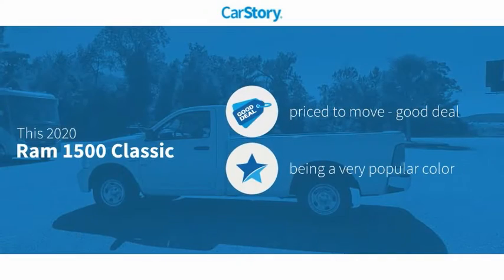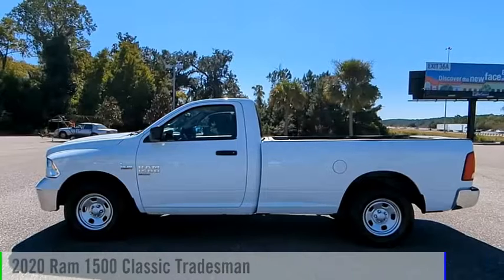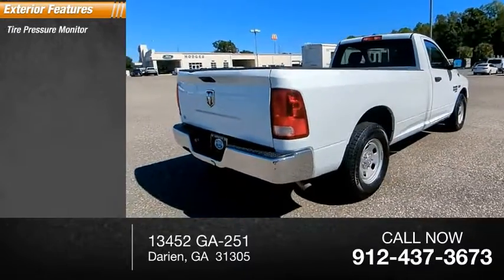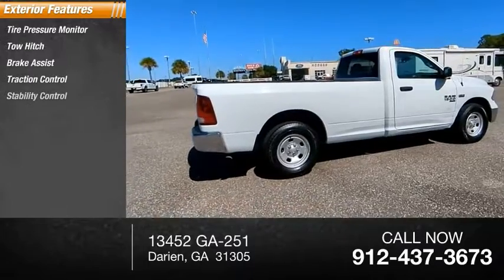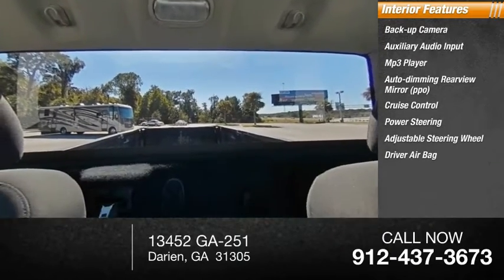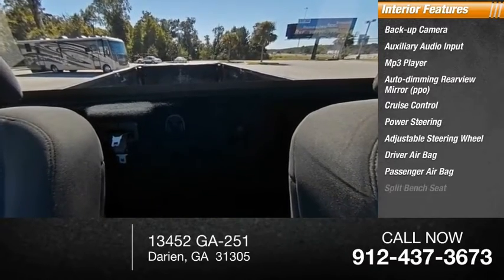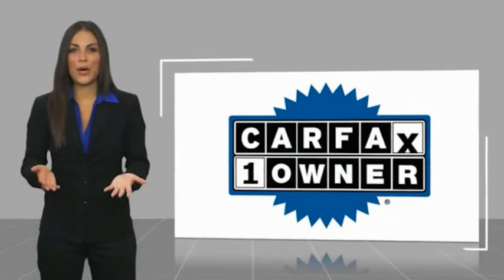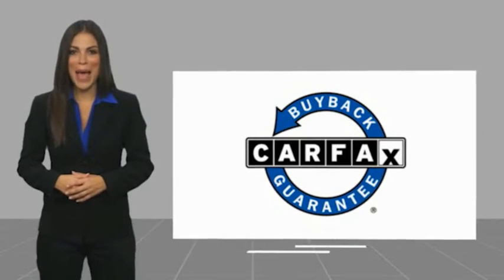2020 Ram 1500 Classic FPLG144033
2020 Ram 1500 Classic Tradesman

Hodges Ford
13452 GA-251

***THE BEST KEPT SECRET IN THE AUTOMOBILE BUSINESS BETWEEN JACKSONVILLE AND SAVANNAH*** **Pricing online factors in $1000 trade-in incentive. Clean CARFAX.1 OWNER, CLEAN CARFAX, BACK UP CAMERA, WINDOW TINT, BED LINER, BLUETOOTH, CLEAN!. RWDCARFAX One-Owner. Priced below KBB Fair Purchase Price! 15/22 City/Highway MPGPeace of Mind! At Hodges Ford, we want you to have confidence in buying an used vehicle. That's why we offer The Hodges Ford Advantage, a 3 month or 3000 mile (whichever comes first) protection plan that covers engine and power train components, and includes towing and rental coverage. Buy pre-owned with confidence. $1099 Dealer Documentation Fee, Sales tax, license and title fees extra.